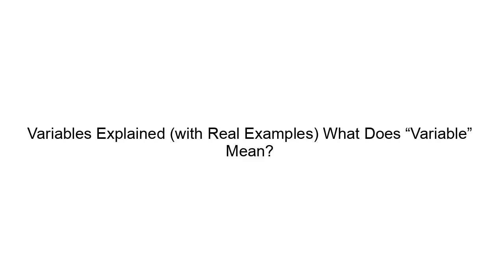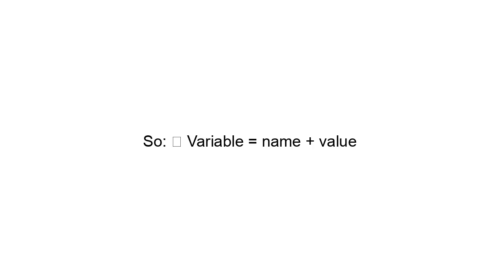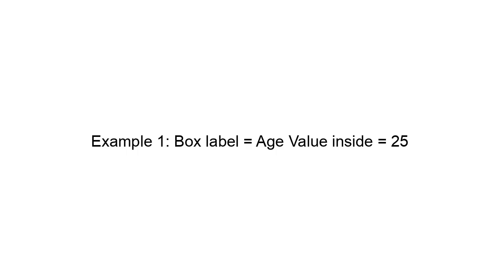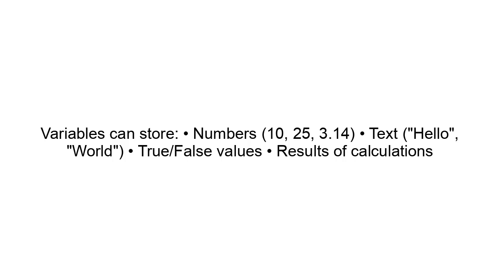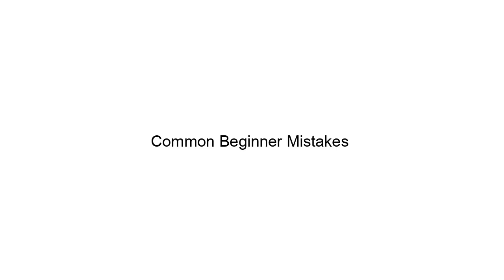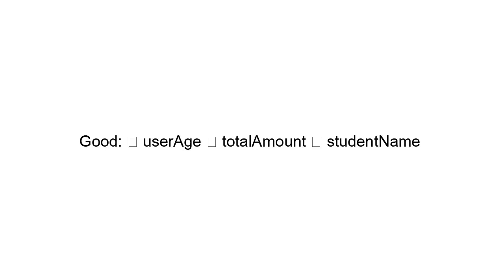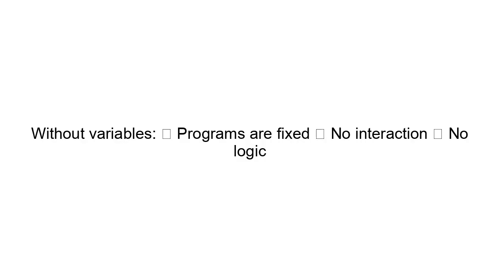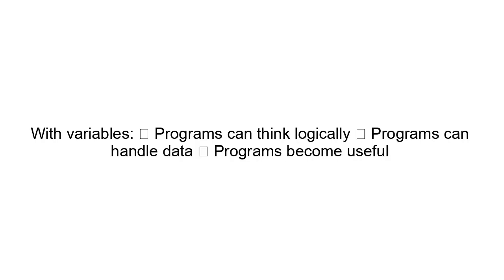Variables Explained with Real-Life Examples (Programming for Beginners)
What is a variable in programming and why is it important?

In this beginner-friendly video, we explain variables in programming using simple words and real-life examples. You will learn what a variable is, how it stores data, and how its value can change while a program runs.

We also show how variables are used in real programs such as shopping apps, calculators, and user input examples. This video is perfect for anyone starting to learn programming and struggling to understand variables.

Topics covered in this video:
• Why variables are needed
• Real-life examples of variables
• How variables store data
• Types of values stored in variables
• Common beginner mistakes with variables
• Best practices for naming variables
• Simple explanation of variable usage

This video is ideal for:
✔ Absolute beginners
✔ School and college students
✔ Anyone learning to code
✔ People confused about variables

In this video, you will clearly understand what variables are and how to use them in real programs.